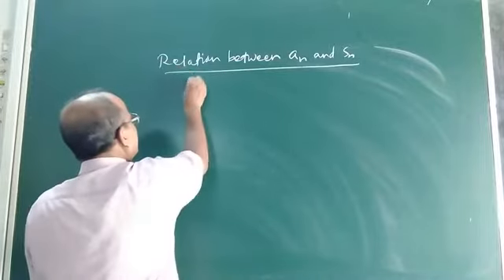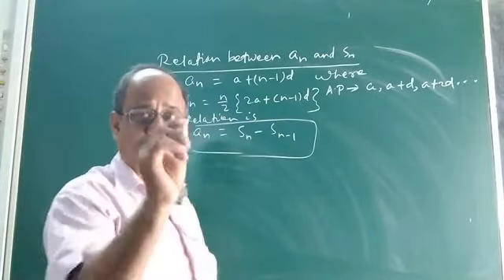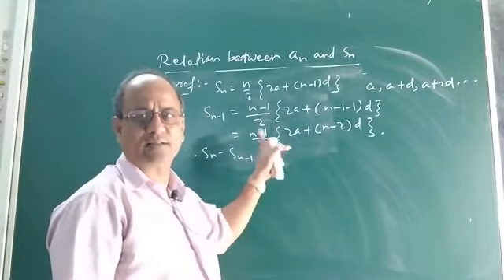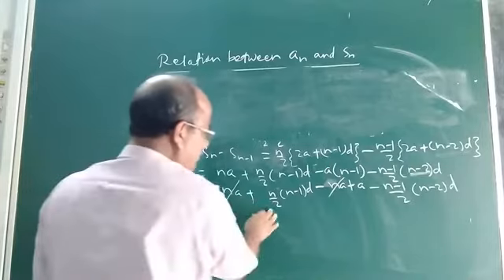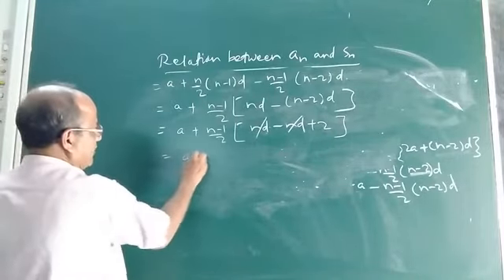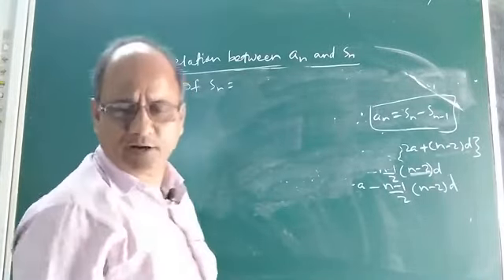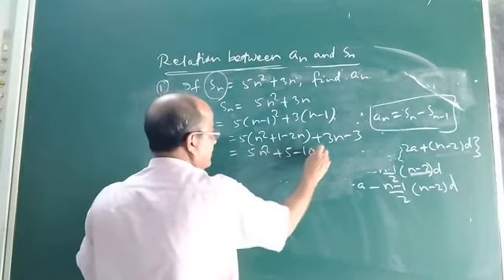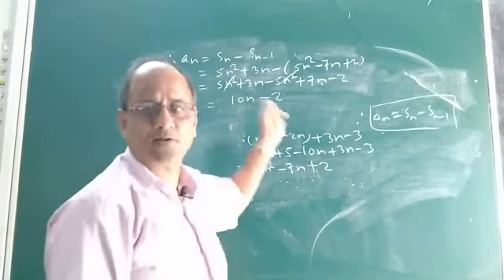Relation between Sum of 1st n terms and General Term of A.P Class-10 Arithmetic Progression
ncert class-10#relation between general term and sum of1st n terms of A.P#arithmetic progression